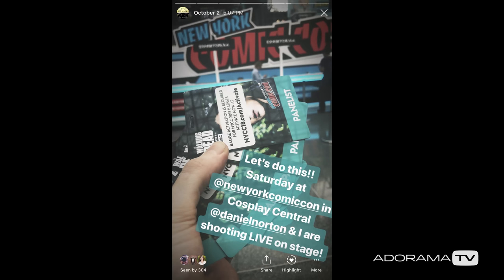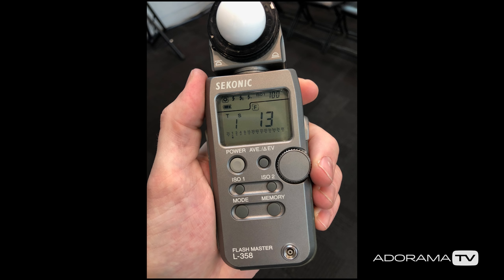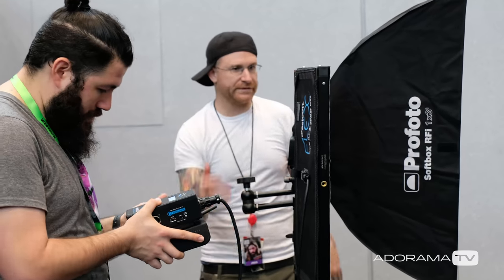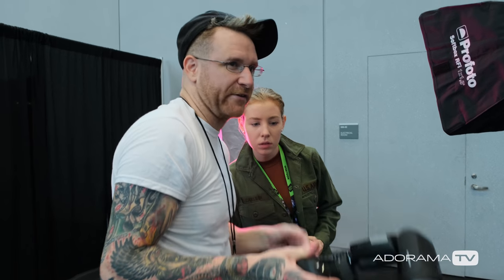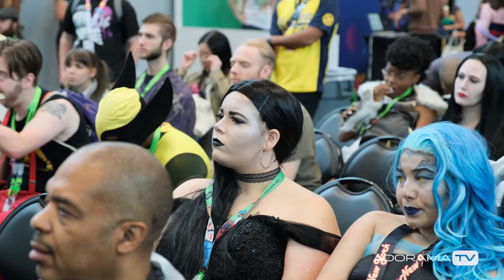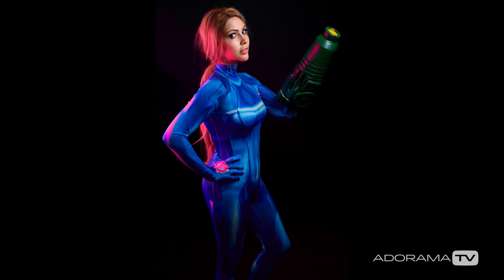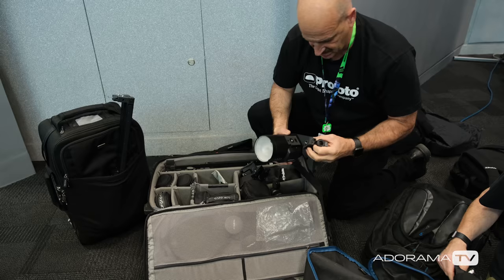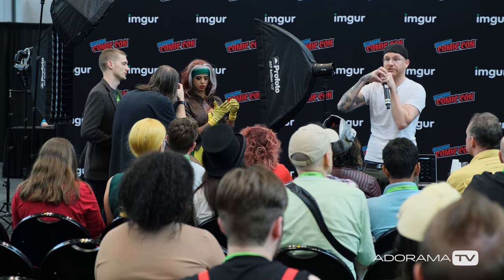Tough time at Comic Con demo! - LiveView with Seth Miranda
The one and only New York Comic Con had our own Seth Miranda (@LastXwitness) and Daniel Norton (@DanielNorton) perform a cosplay photography demo live for the crowd as part of their prestigious panel list.  Follow Seth as he walks through how they planned it all out and what they did when tech issues crushed those plans in front of a large audience but still got through it!

Models:
Rogue - @BettiePagan
Samus - @MsCaitlinMichelle

Gear:
Think Tank Airport Security V3.0 Carry-On Rolling Bag